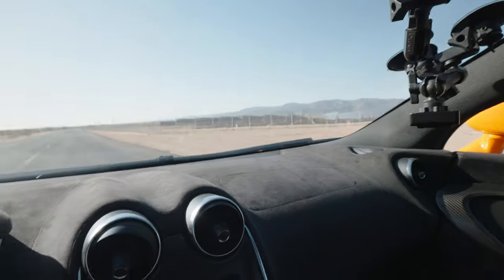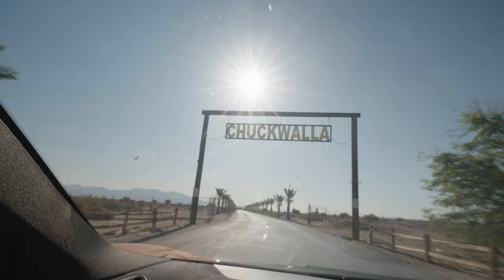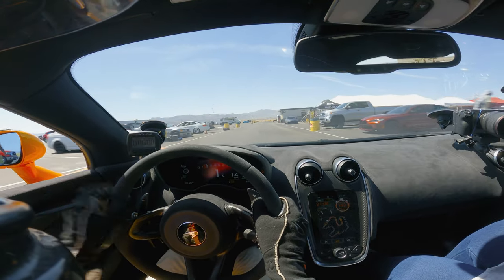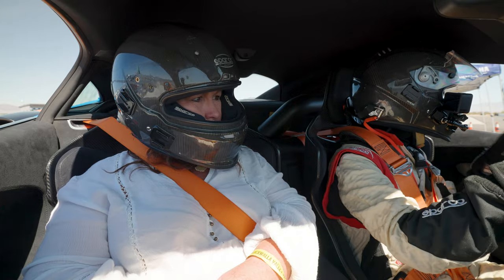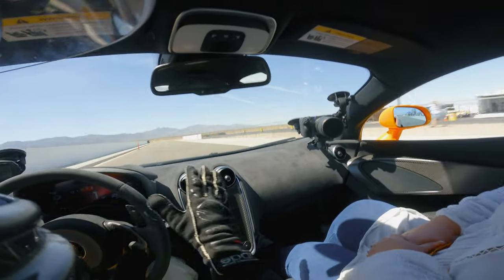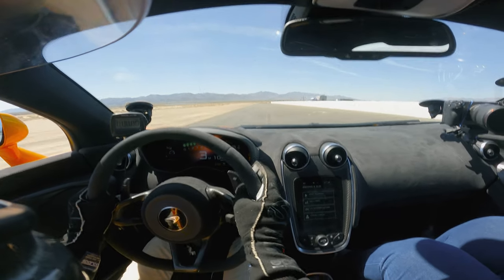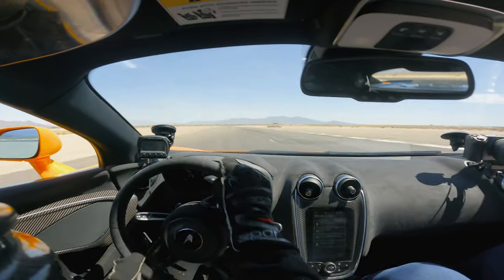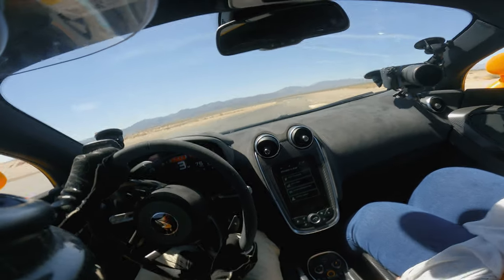I GET WILL SMITH'D BY MY MOM AFTER FREAKING OUT ON TRACK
I get Will Smith'd by mom on track

Are you interested in buying a C8.R??

Razer PCs